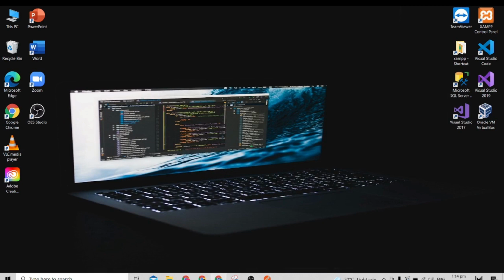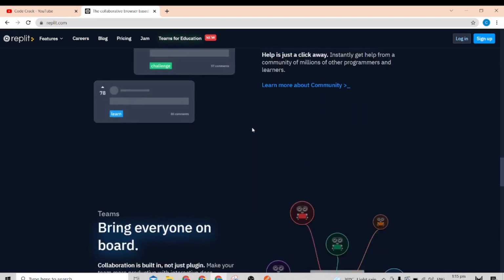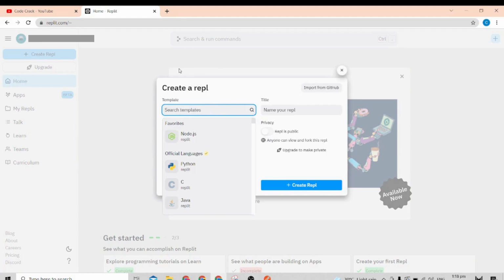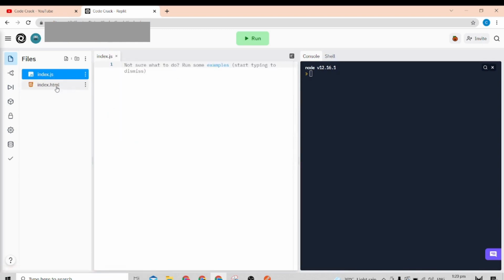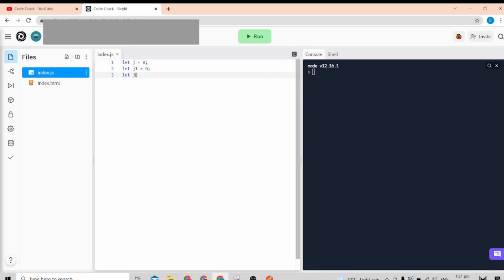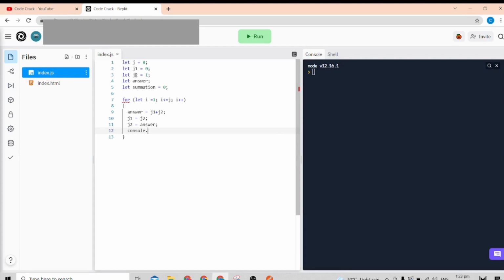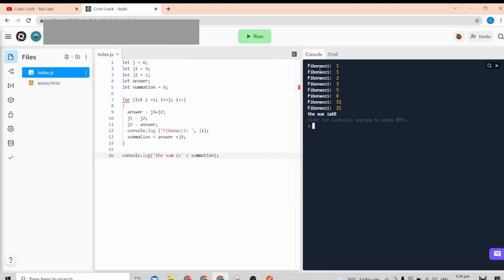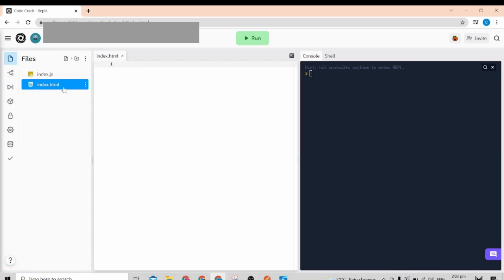Fibonacci Summation Using REPLIT | Free IDE in your Browser💻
Hi guys, In this video I am showing you how to run your first program using replit.com. This is a FREE IDE on on your browser to run your program on different languages.